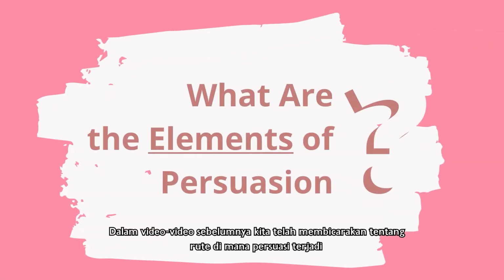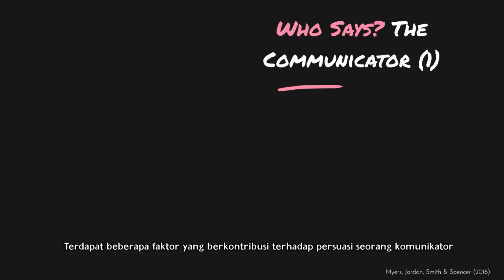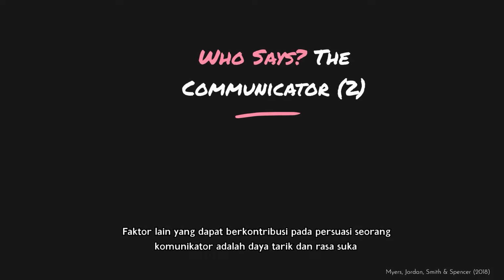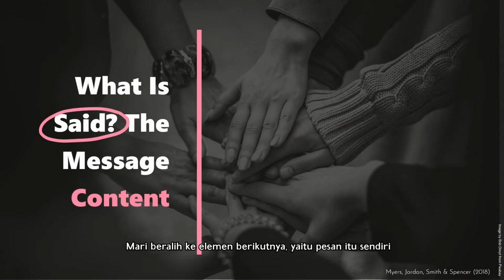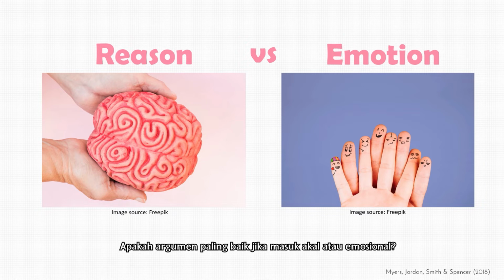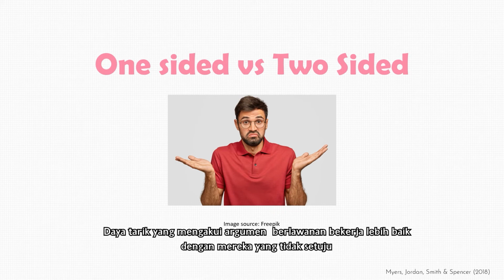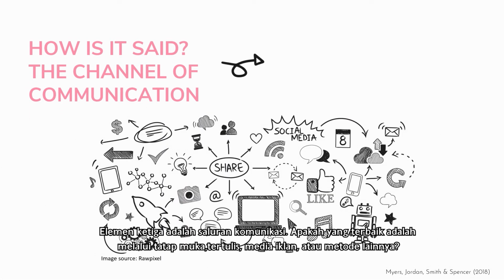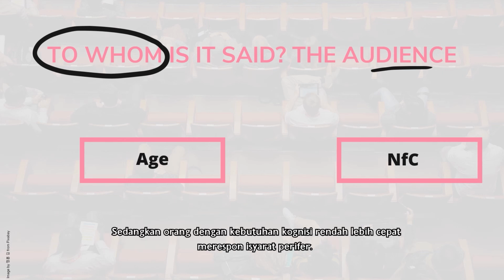Persuasive communication - 3